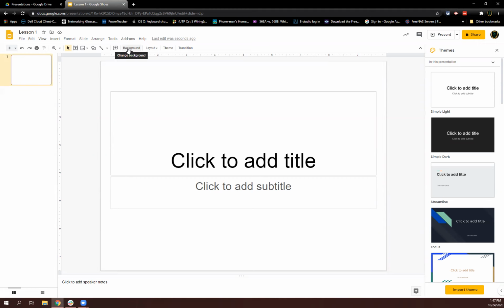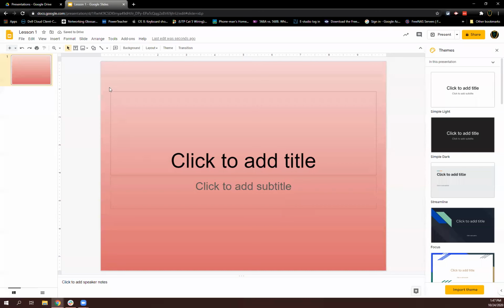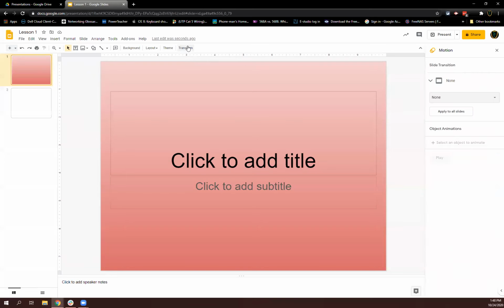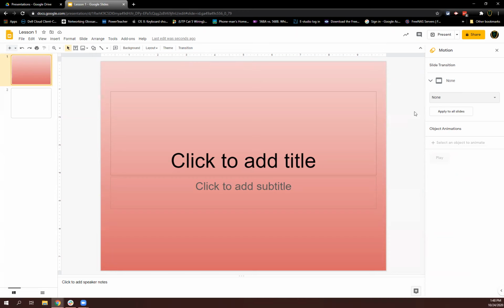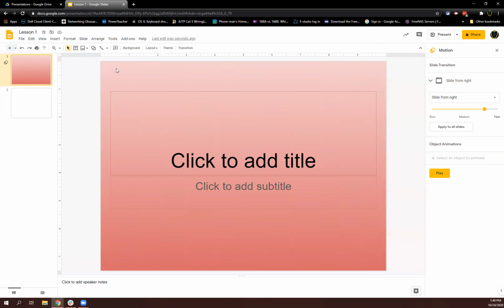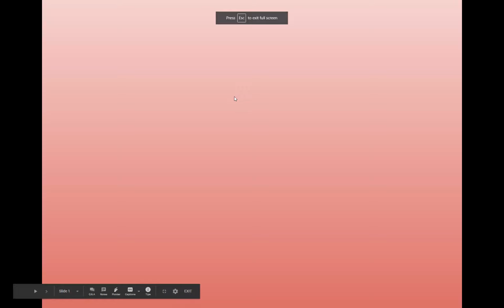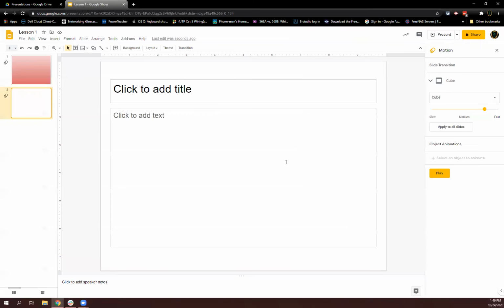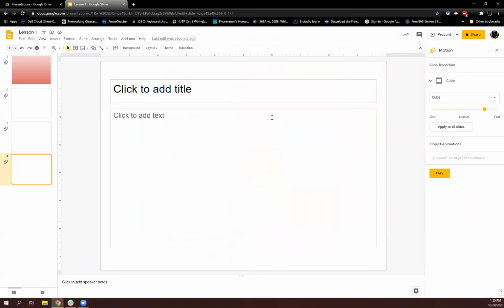Slides Lesson 14